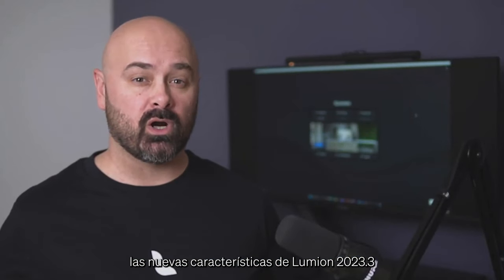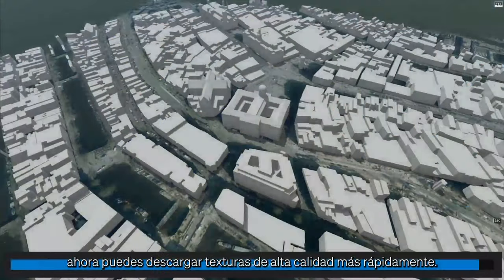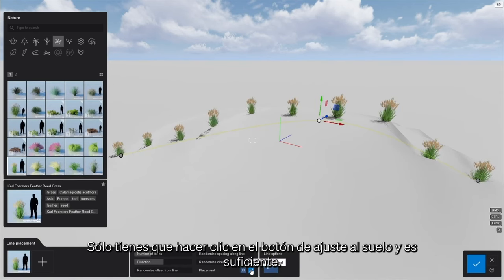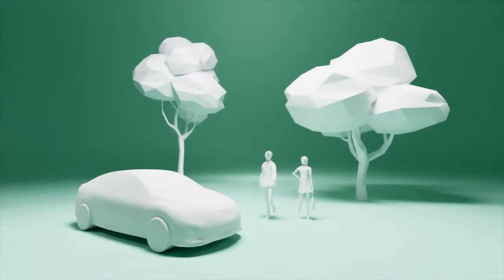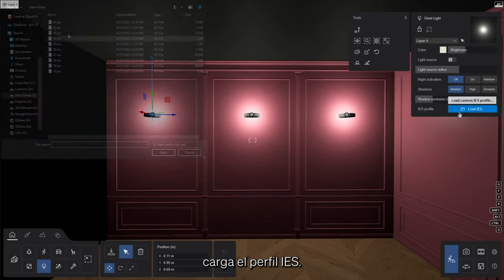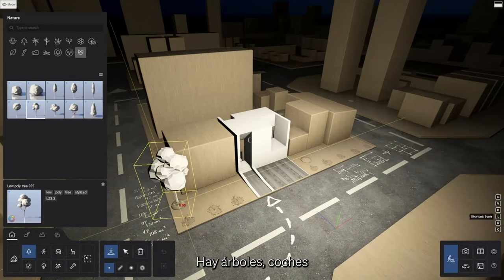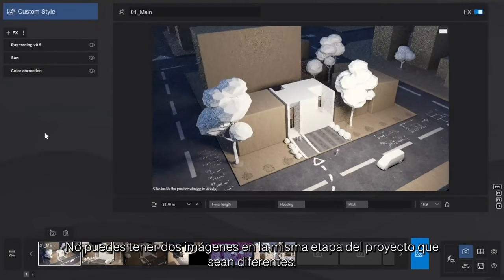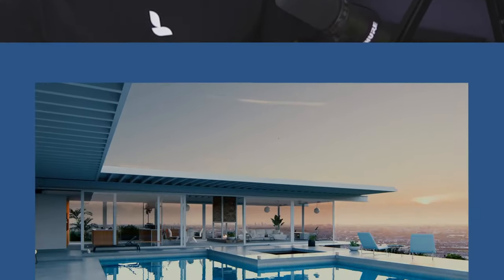Tutorial novedades Lumion 2023.3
Descubre las últimas novedades disponibles en Lumion 2023.
Mira este tutorial para explorar todas las nuevas y emocionantes funciones, contenidos y mejoras.

Te guiaremos a través de los aspectos más destacados de Lumion 2023.3, incluyendo nuevas texturas de paisaje, contenido conceptual, preajustes LUT y funciones mejoradas de colocación de líneas y grupos.

Prueba gratis Lumion 2023 durante 14 días descargándote la demo gratuita